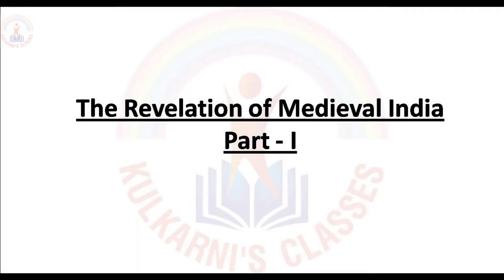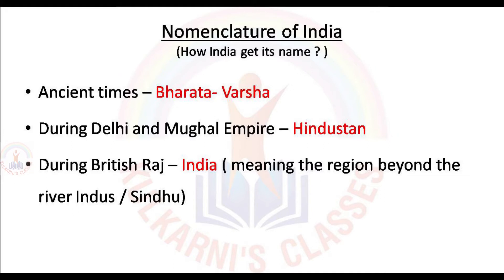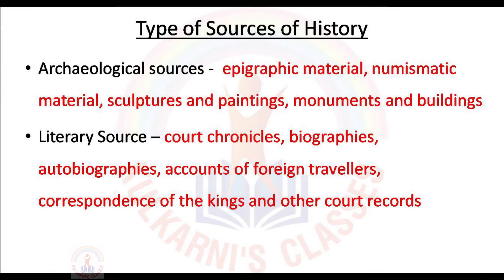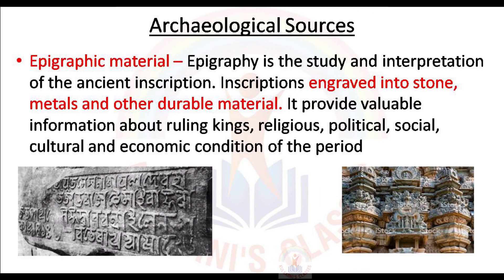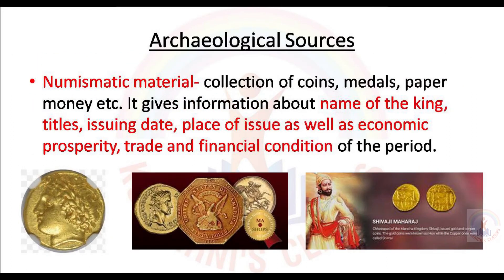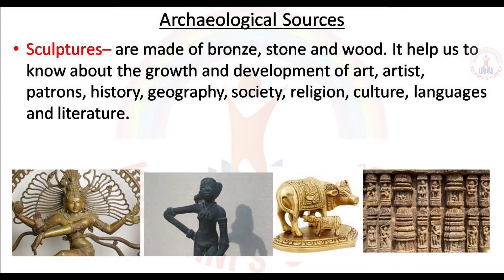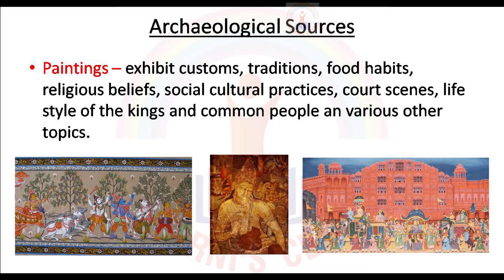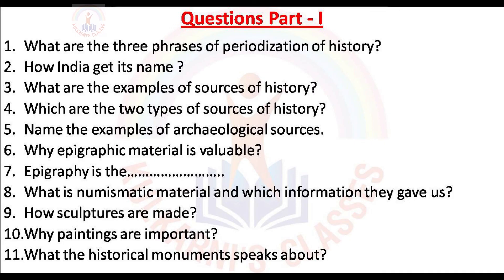STD 7 The Revelation of Medieval India Part 1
We are going learn following points in this part
Periodizetion of  history
Nomenclature of India
Sources of History & its types
Archaeological Sources
There are questions at the end of the video, you are suppose to write the answers in your notebook.